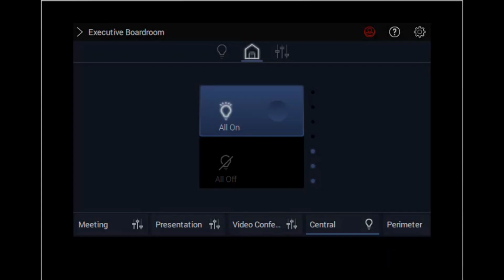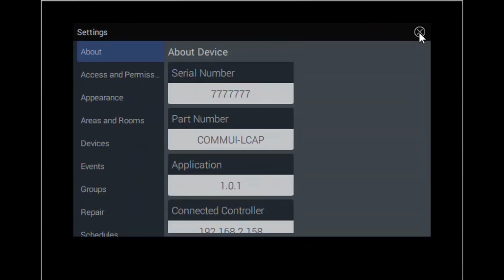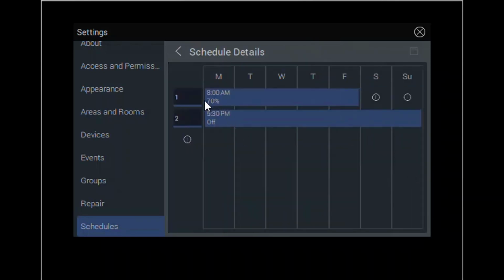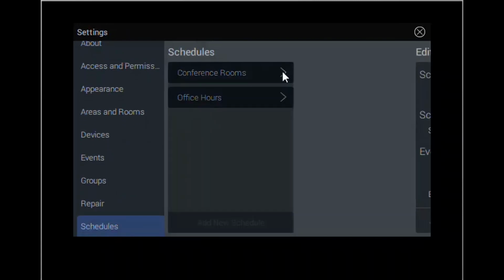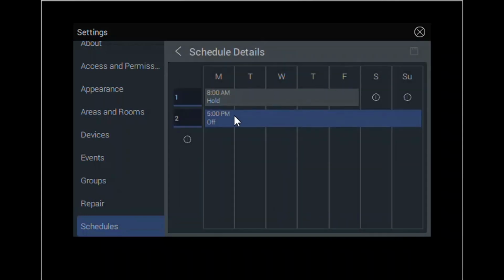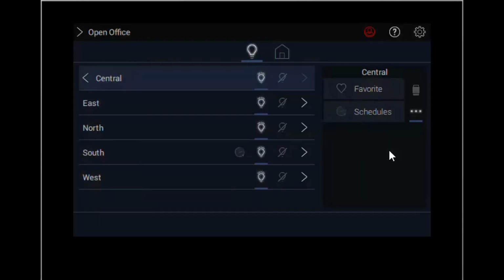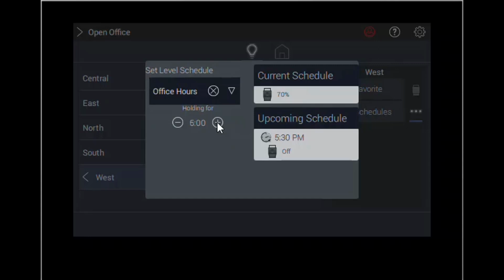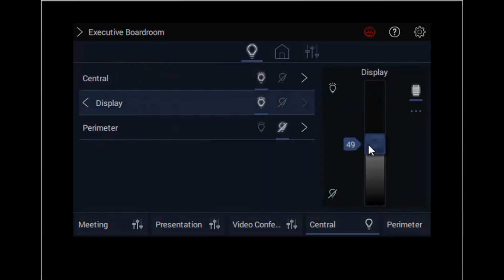Commercial Equinox Video 8 - Scheduling Basics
This tutorial shows how to create basic lighting schedules by type (e.g. lighting levels) and schedule details of selected loads based on day of week and time of day. The video also shows how to add a “hold” track that will not enforce a specific state.